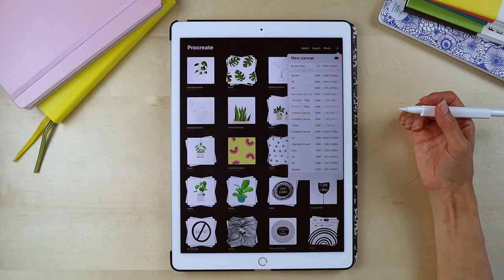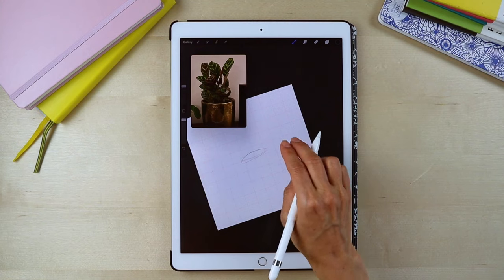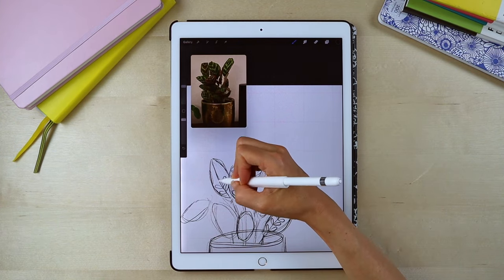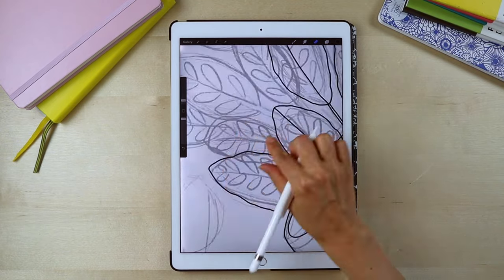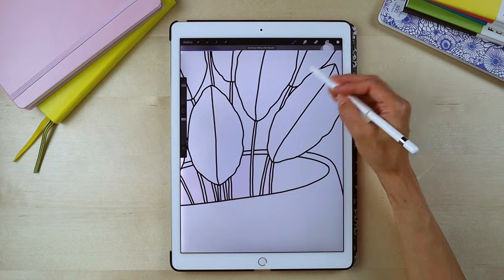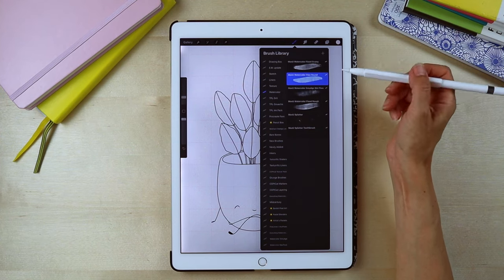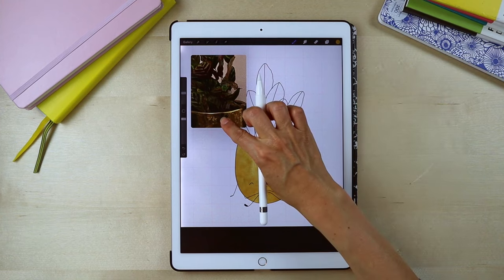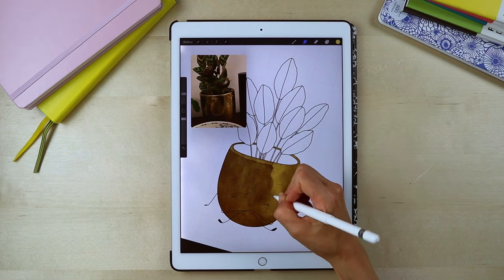How to Paint a Cute Houseplant in Procreate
Do you ever think of your house plants as characters in their own movie? Well, now you can make them come to life (sort of) with this step-by-step Procreate Tutorial from TPL Design Team member, Leanne (@leannemarkle). Grab you favourite plant and let's go!

Let’s connect!